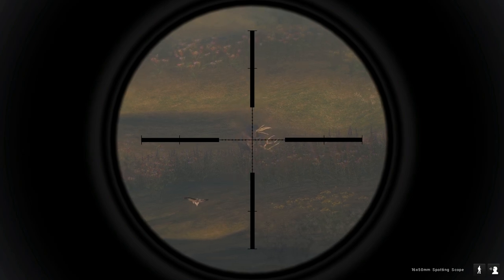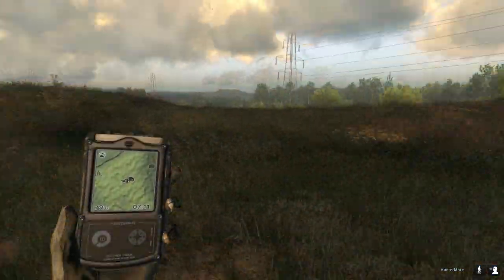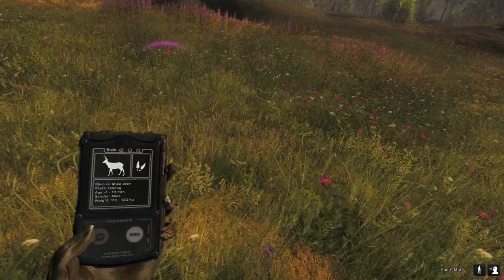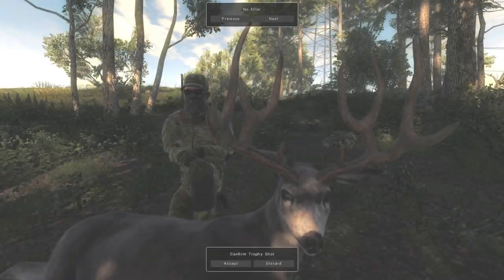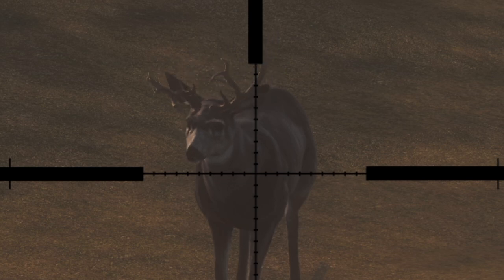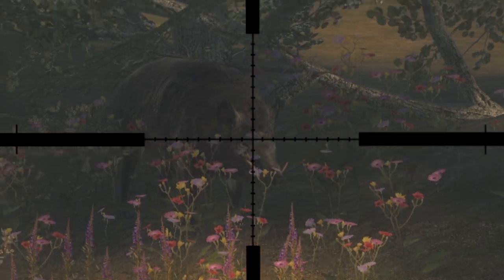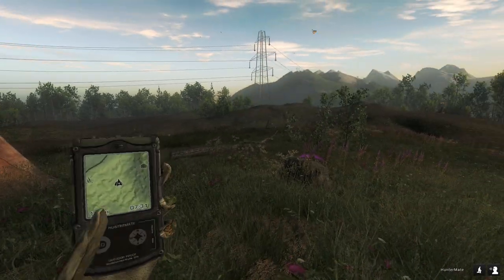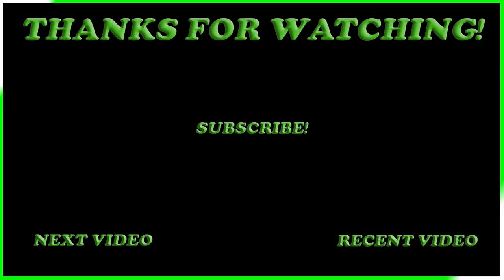THE COOLEST NONTYPICAL YOU WILL EVER SEE! Loggers Point Mule Deer Missions! theHunter Classic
Today we have some highlights from the loggers point mule deer missions and we ended up getting the coolest non typical i have ever seen along with a few other decent bucks and more!

If you want to support me and my channel consider becoming a member by clicking the blue Join button and for as little as 99 cents you can get access to bonus videos and more exclusive content!